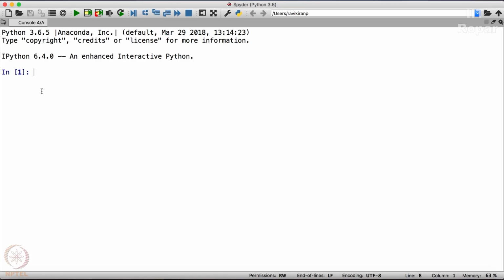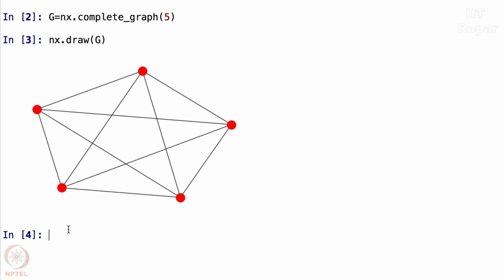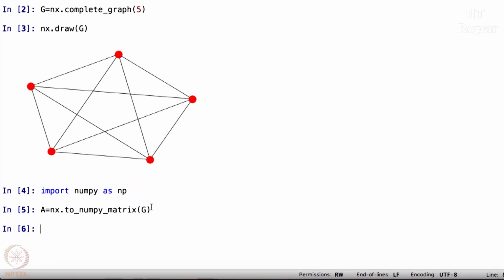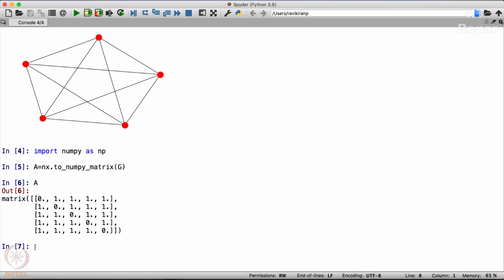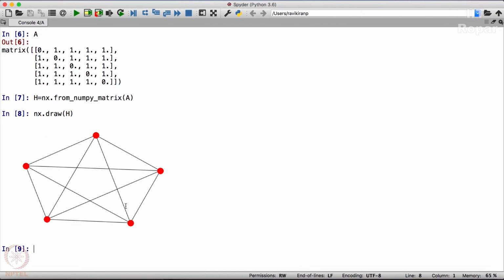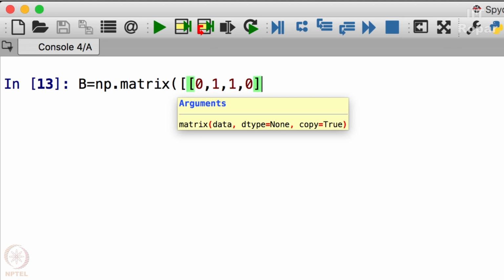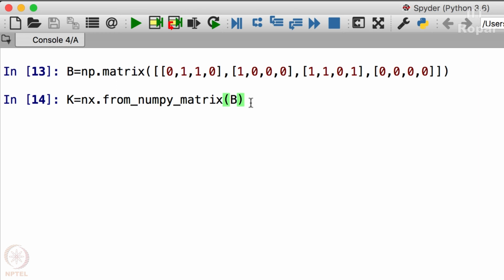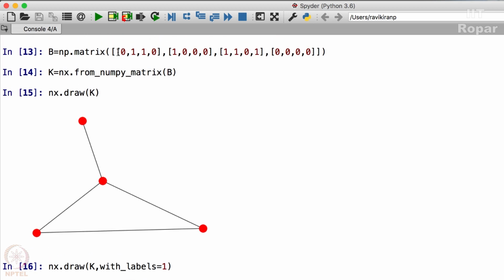NetworkX Adjacency matrix